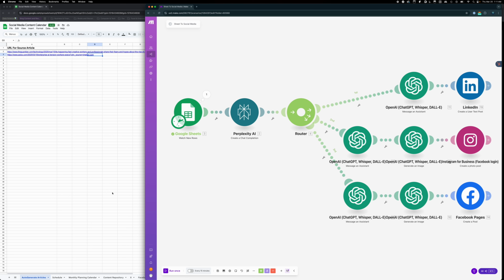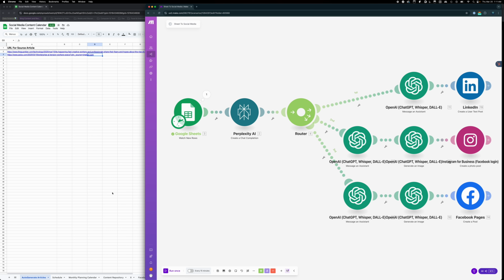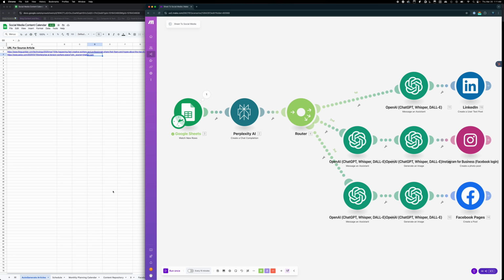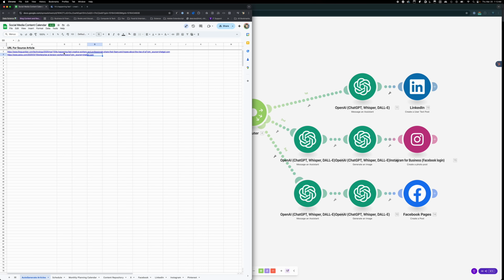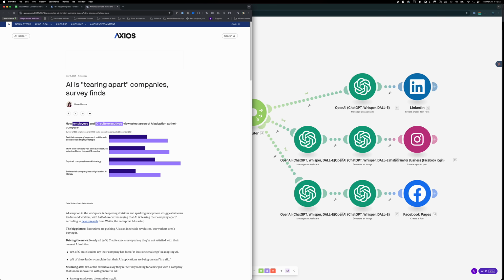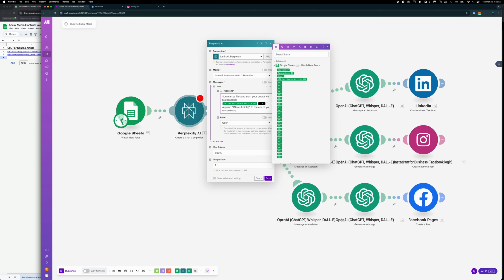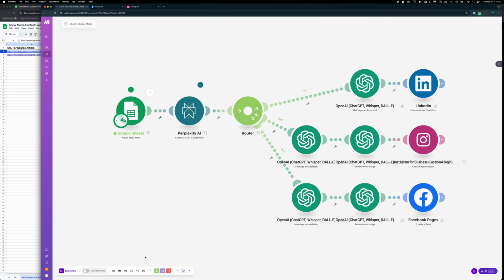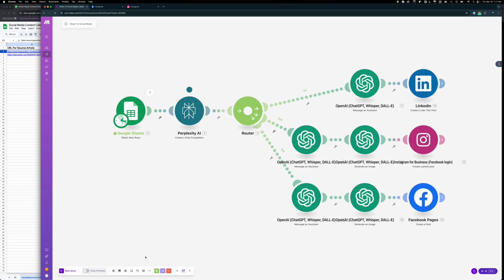Brief Introduction To Social Media Automation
🔹 Automate Your Social Media with AI &
 luminAIt - AI Consulting & Custom Automation Solutions
Welcome to luminAIt.ai! In this video, we provide a brief introduction to social media automation using AI — the smart way to save time, boost engagement, and scale your digital presence.

Whether you’re a business owner, content creator, or marketing team, this video shows how AI-driven automation can streamline your social media strategy and free up your time for high-impact work.

👉 At luminAIt.ai, we specialize in:
✔️ AI Consultations for your business needs
✔️ Custom AI Training for your team
✔️ Tailored Automation Solutions using cutting-edge technology

📌 Topics Covered:
 • What is social media automation?
 • How AI improves your content workflow
 • Real-world use cases and tools
 • Getting started with AI-driven automation

💡 Ready to supercharge your workflow with AI?